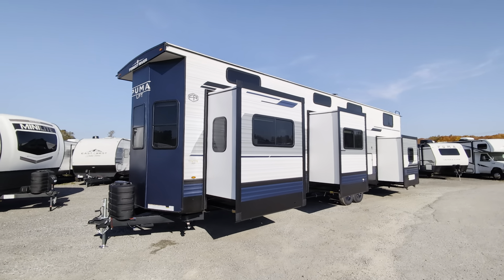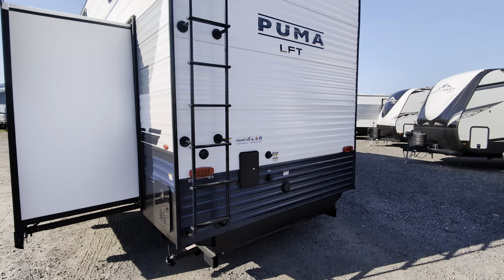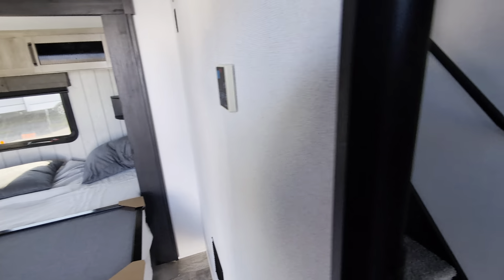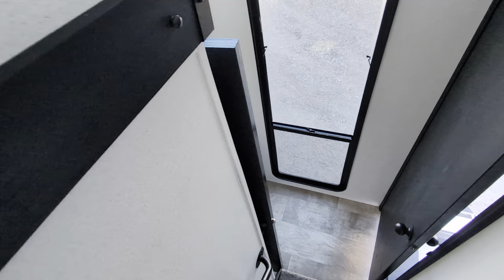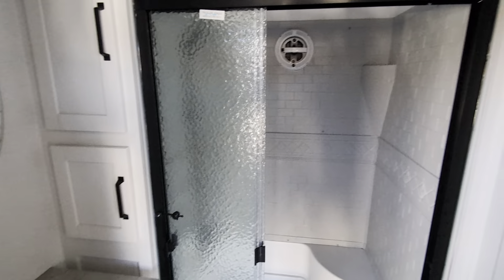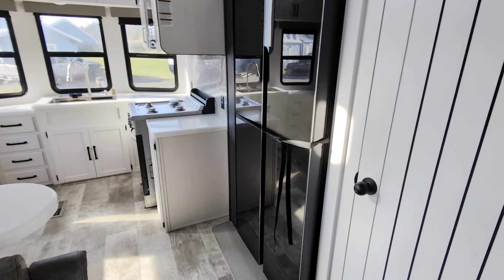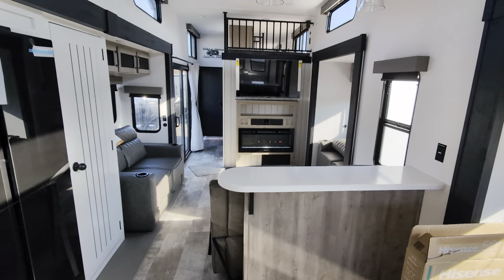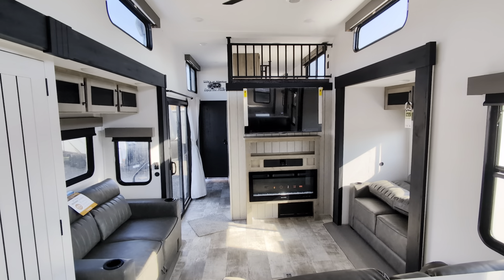2025 Puma 403 Loft Park Model